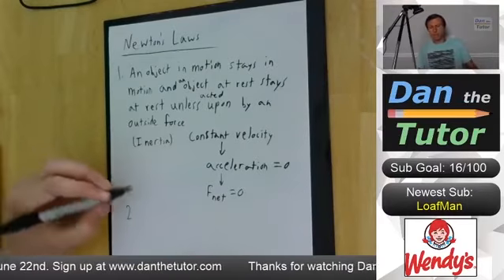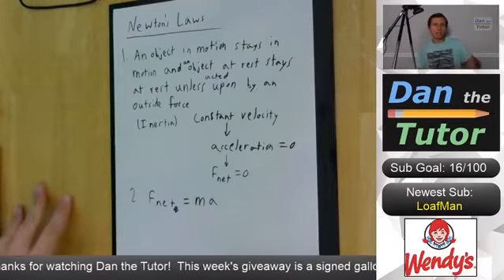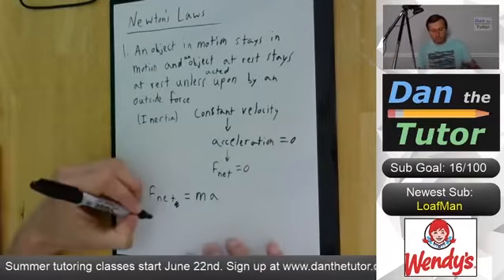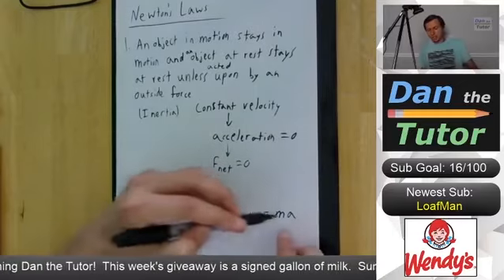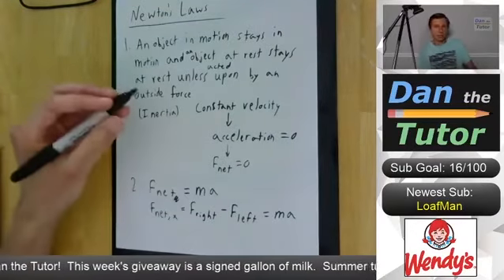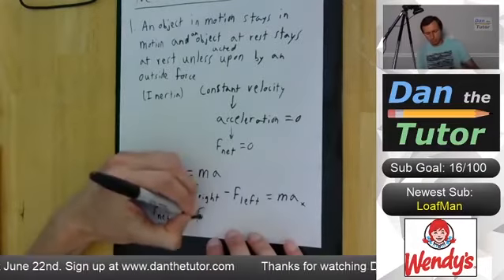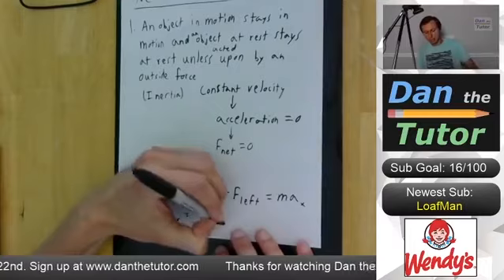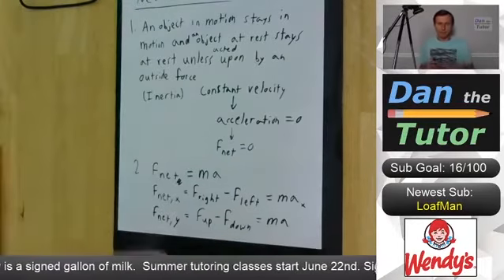Newton's Second Law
Newton's 2nd Law says the net force acting on an object is equal to its mass times acceleration. Dan breaks down exactly what that means and how you can use it to solve force problems.